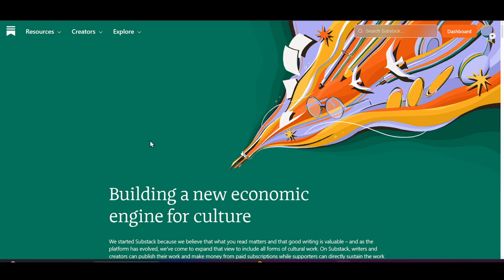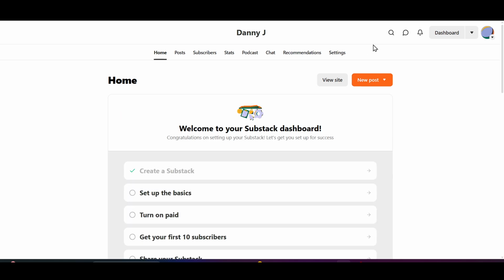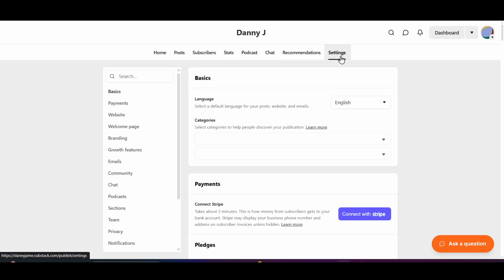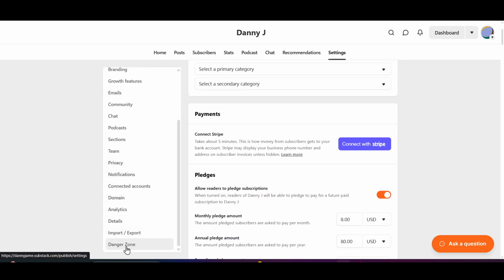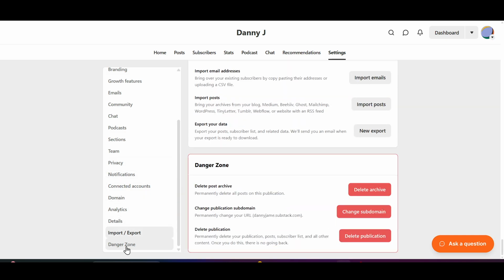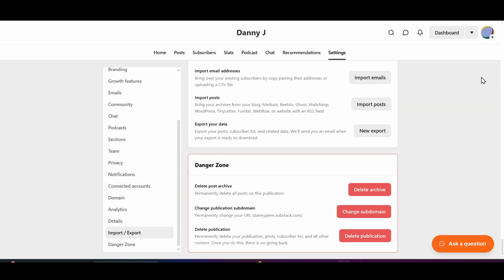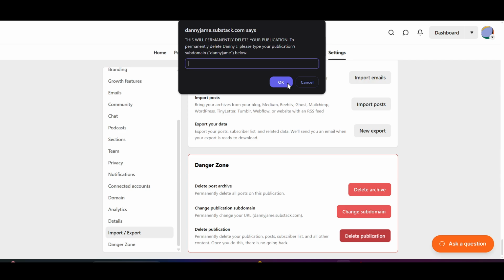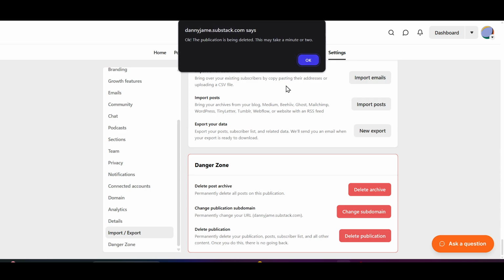How to Delete a Substack Publication | Full Guide 2025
❌📝 Want to permanently delete your Substack publication ? This tutorial will guide you through how to delete a Substack publication in 2025 , step by step. Whether you’re closing your newsletter due to inactivity, rebranding, or other reasons, this guide will show you how to remove your publication and associated content securely.

🔍 What You’ll Learn in This Tutorial:
✅ Steps to permanently delete your Substack publication
✅ How to back up your content before deletion
✅ Tips for ensuring your publication is fully removed
✅ Best practices for managing account closure requests

This guide is perfect for Substack users who want to close their publications while understanding the implications and steps involved. With clear instructions and actionable tips, you'll learn how to delete your publication confidently and ensure no residual data remains.